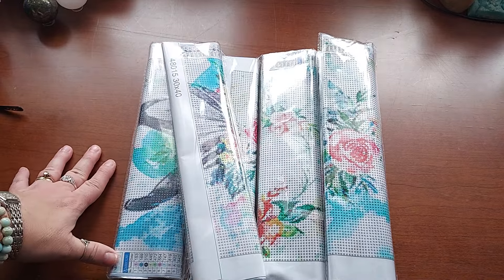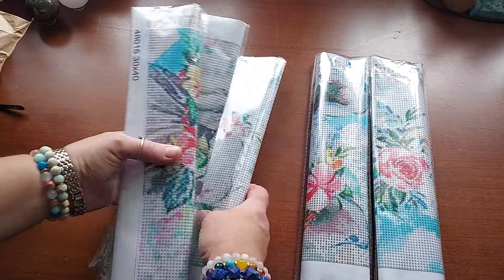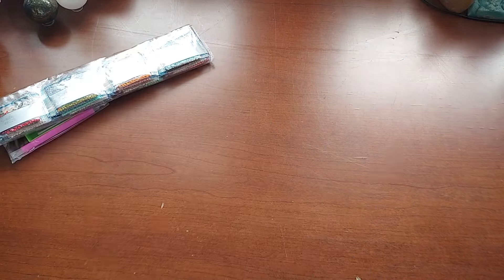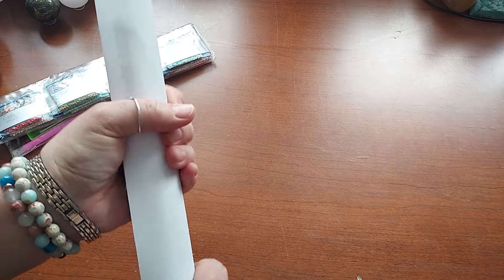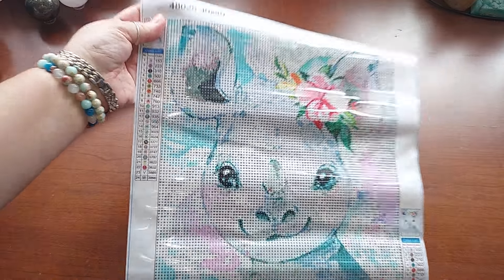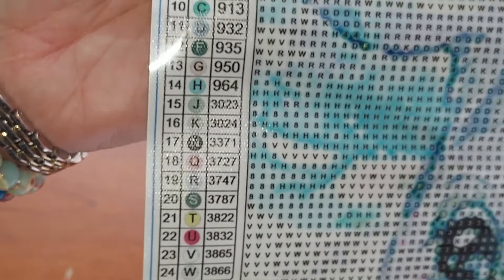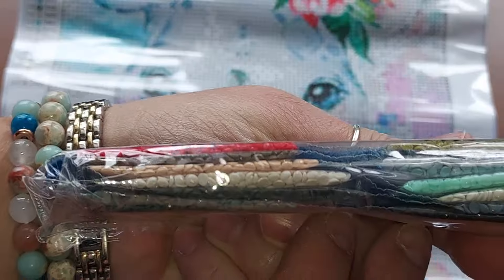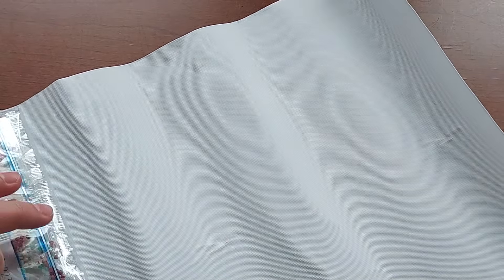Amazon Animal Diamond Paintings Part 2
AOKLLA Diamond Painting Kits for Adults Clearance, 12 Pack Animal Diamond Art Kits for Kids, DIY 5D Round Full Drill Crafts Diamond dots Home Wall Decor Gifts (12x16inch)